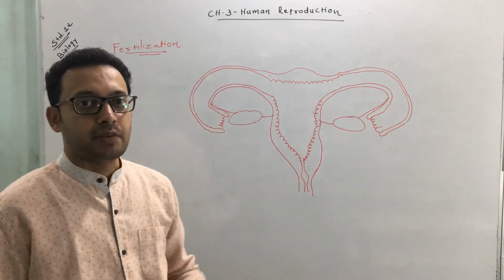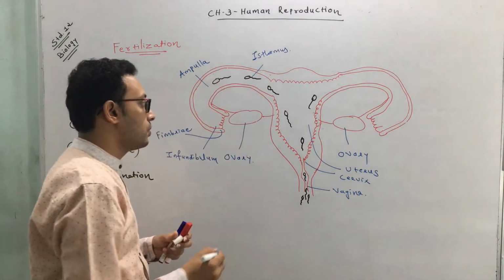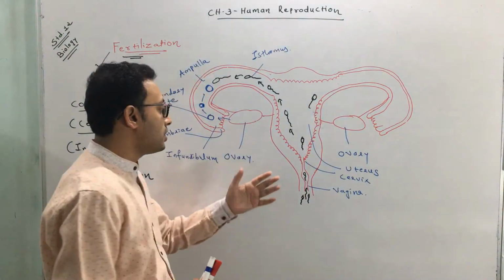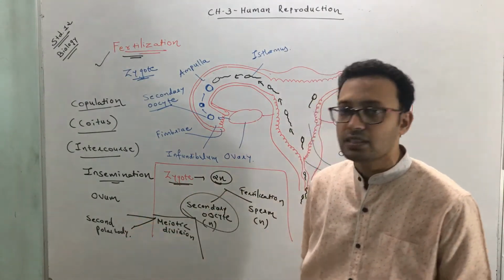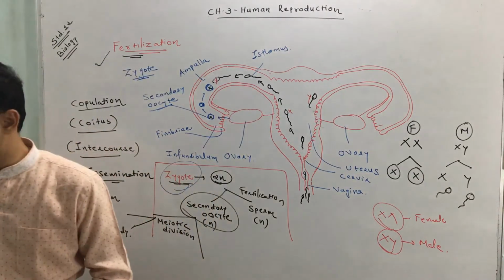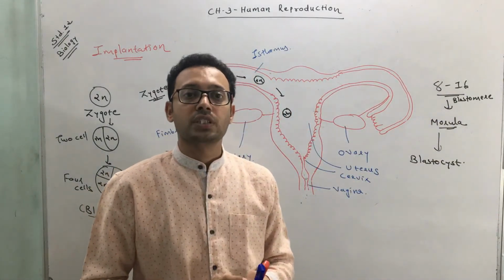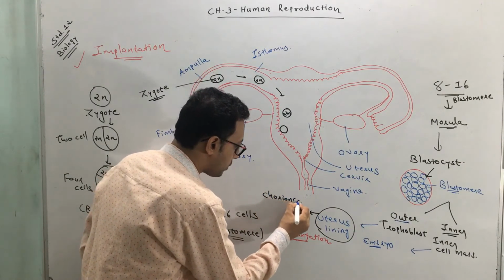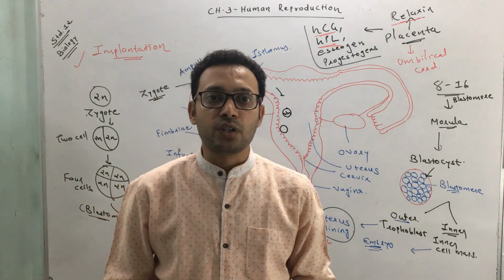Fertilization & Implantation/STD 12/BIOLOGY (ENG)/CH 3: HUMAN REPRODUCTION/SESSION SESSION 7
Fertilization in Human
Sex determination
Implantation
Introduction of Placentation